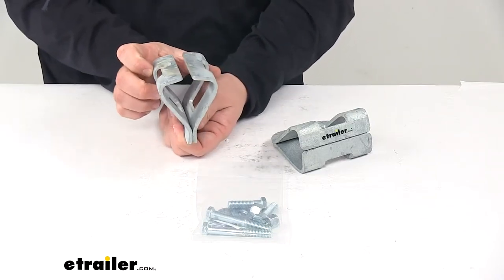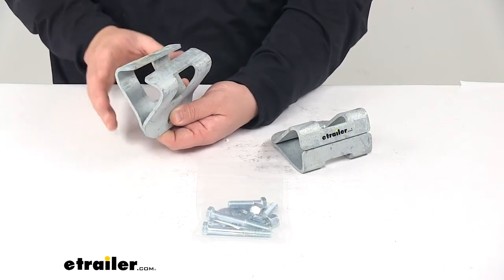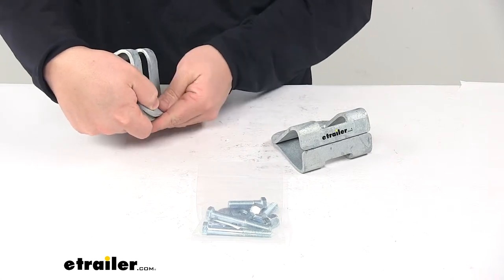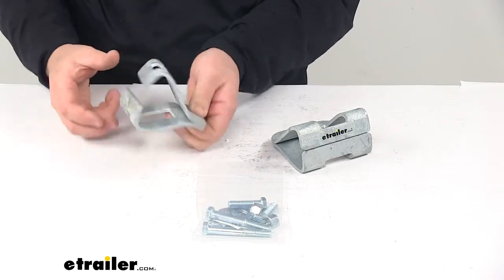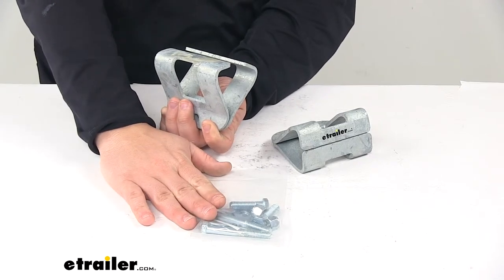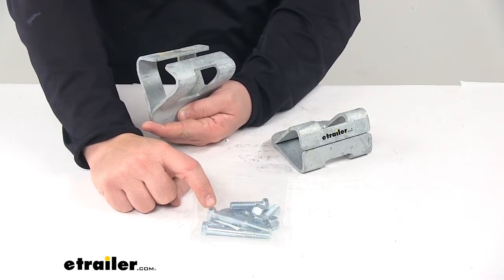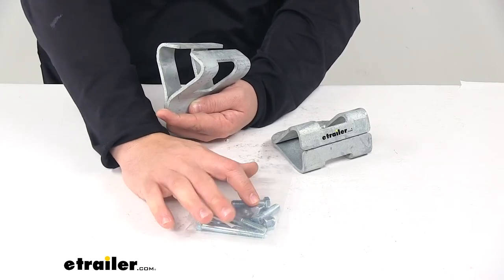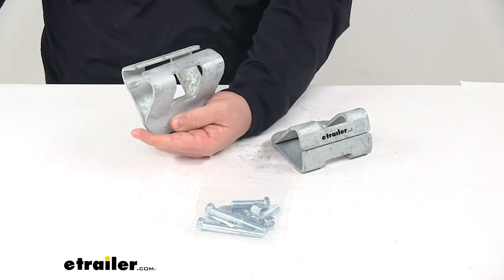etrailer | CE Smith I-Beam Clamps for Boat Trailers Review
Today we're taking a look at the CE Smith I-beam clamps for boat trailers. Now these clamps enable you to mount inch and a half square tubing on the top or bottom of an I-beam on your boat trailer or boat lift. This is great for roller style or bunk style guide-ons. It can be mounted on the inside and outside of the I-beam for a snug fit and connection.So you can see here how you have your bolt hole at the bottom, so you pass through your hardware, get that all secured, take your inch and a half tubing, goes through this area here and up here we have like the clamp. So that fits on either side of the I-beam. It clamps as you tighten the hardware and provides a nice, tight, secure fit.

We are looking at galvanized steel, so it's very strong and durable. It does a great job at resisting rust and corrosion, and it comes with your hardware. You get a couple of different options, so there's two short 3/8 inch diameter bolts and two longer 3/8 inch diameter bolts.So what you would do is simply select the appropriate bolt length needed for your particular application. The longer ones measure about 2 3/4 inches from the bottom of the bolt head to the end of the threads, and the shorter ones are about 1 1/2 from the bottom of the bolt head to the end of the threads. It also comes with your flat washers and your lock nuts.This product is made in the U.S.A., it fits I-beam widths of 2 1/2 to 4 1/2 inches, and with this part number you get two sets.That's gonna do it for today's look at the CE Smith I-beam clamps for boat trailers..